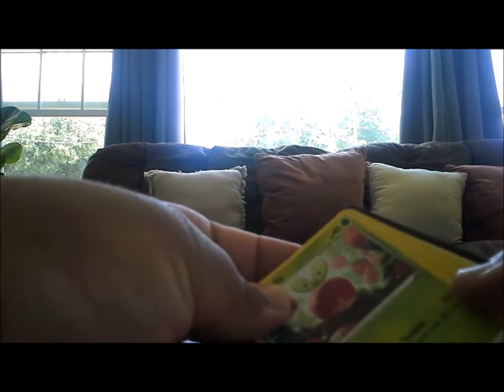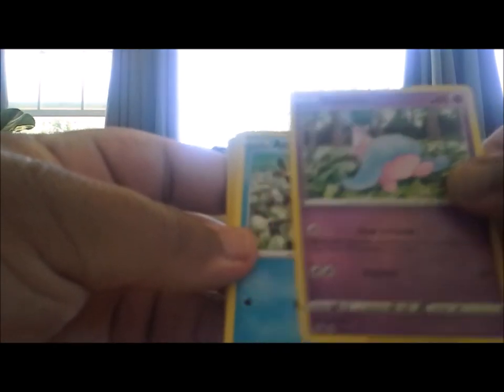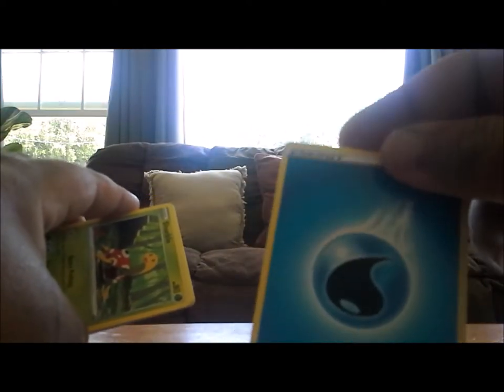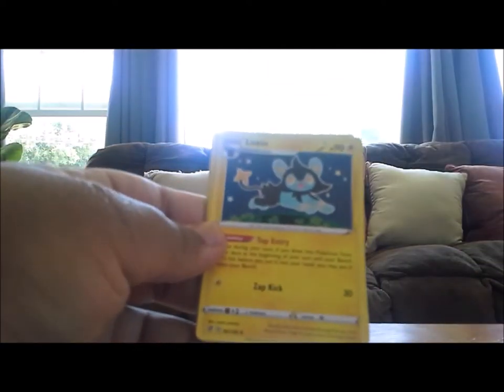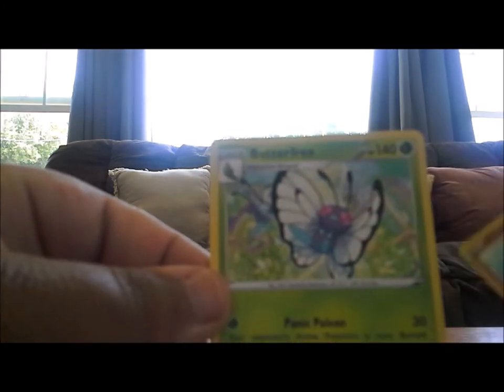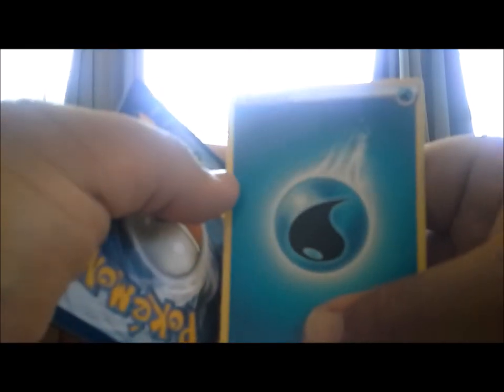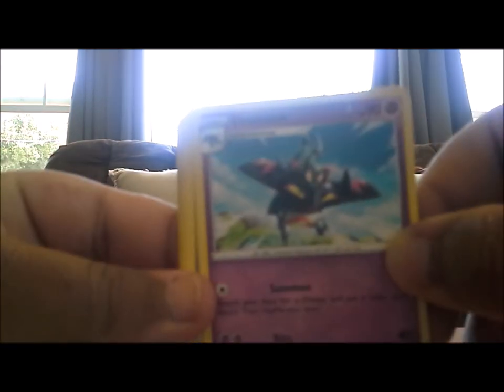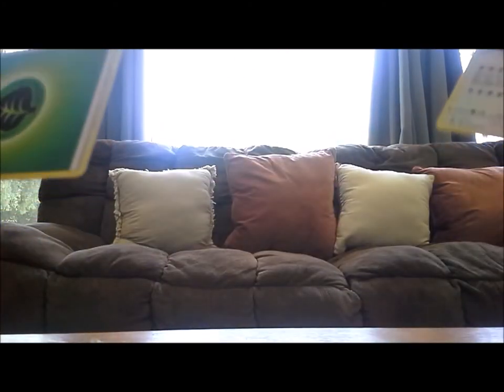Coro Hunts For Pokemon Cards (First Rebel Clash Opening)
We escape the safety of our air conditioned home to the scorching hot death lands that is Walmart. Our hunt for the Rainbow VMAX Toxtricity card begins today.